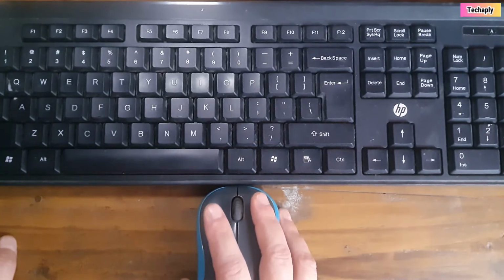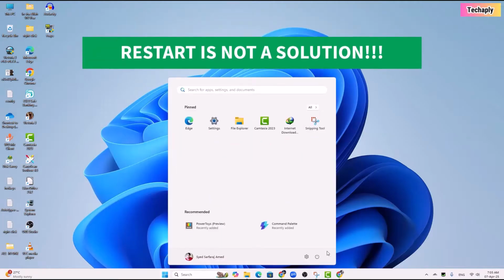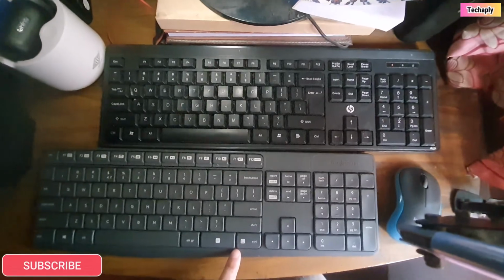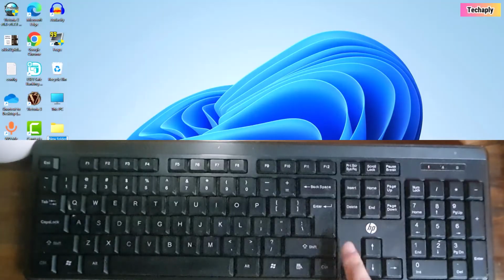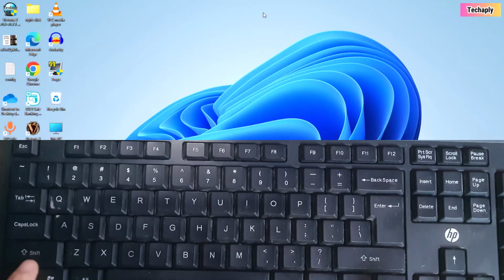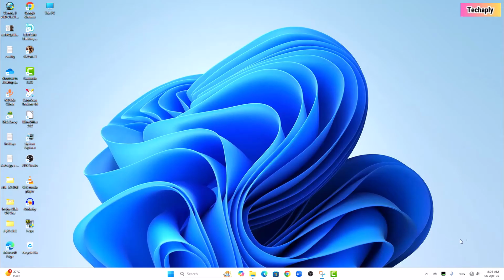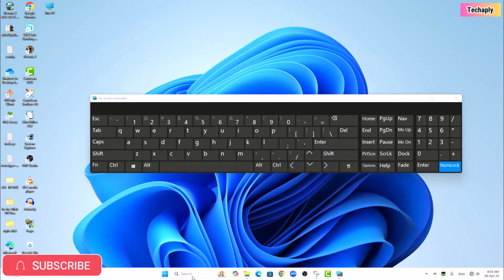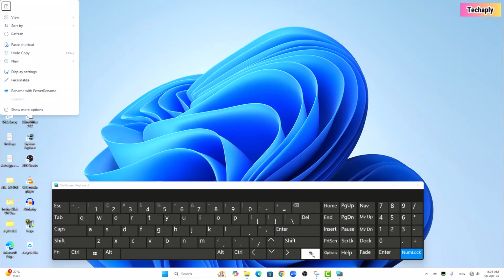Mouse Right Click Is Not Working - How to Fix This!?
This video shows you how to fix right click not working on PC. I’ve discovered these 3 alternative ways to right-click on any computer. Physically, no hardware, software updates, instantly, but can be temporarily or permanently use as per your choice. So, let’s dive in.

👉Alternative Way To Right-Click No.1:   Use The Context Menu Button Or Key On Keyboard

Find the key button that called context menu button on your keyboard. It’s often located in between the right windows key and Ctrl key. Next, press the context menu key and use the navigation keys to navigate through options like when you do a right click. And of course Hit Enter or Left click to select the commands or options.

👉Alternative Way To Right-Click No.2 :  Use the shortcut of Shift + F10

Another way to right click using keyboard shortcut is by holding press on both shift + F10 keys together. So, shift plus F10 then use the navigation keys to make the choice. Don’t forget to hit Enter or left click on the options to make it happened.

👉Alternative Way To Right-Click No.3 : Use the on screen keyboard with context menu button

The last method to right click without the physical right-click on your mouse is by using on screen keyboard.
So, go to search windows and type in On screen keyboard,
Click on it to open
Now, find the context menu button which is the button looks like an icon for a page . It’s often located on the right side of the keyboard. Near the right Ctrl key. In my case, it’s under the right Shift key here.

So, whenever you want to right click, just use the left click and click on this context menu button in this On screen keyboard. Next, left click to choose the options.

Notice that as for Way number 1 and Number 2 in this video, if your left click doesn’t work then you can still right click and choose the options by pressing Enter key. However, with the On screen keyboard, you definitely need your Left click.

How Do I Transfer Files From My Action Camera To My Computer | How to Connect Eken H9 to PC